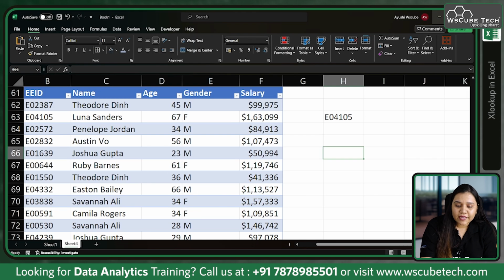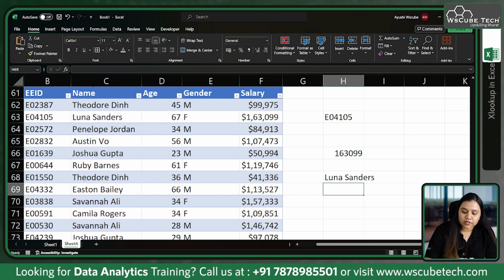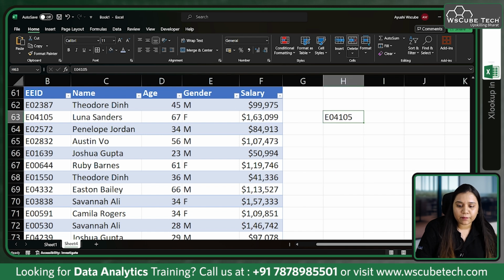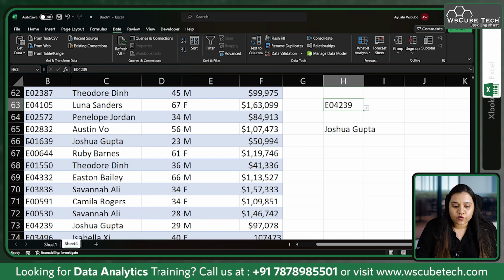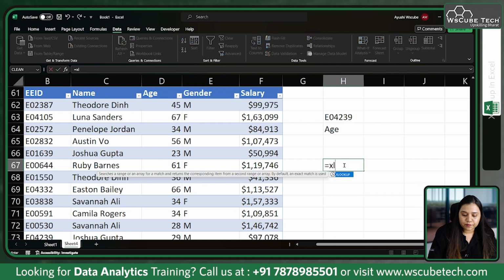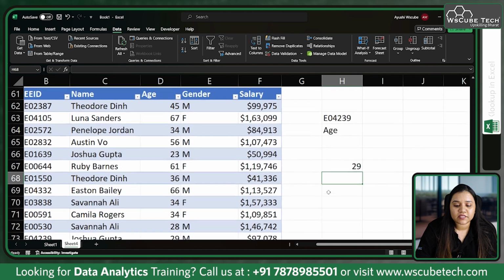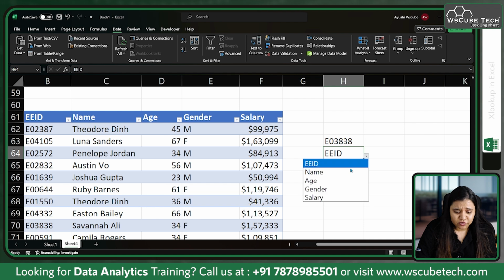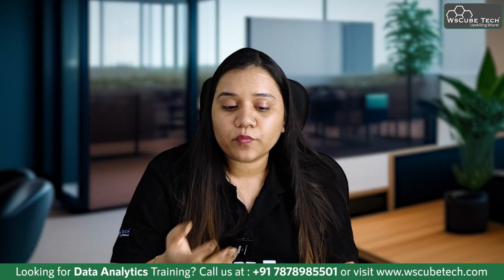Xlookup in MS Excel | MS Excel full Course for Beginners to Advanced (2024 Edition)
| Thanks |